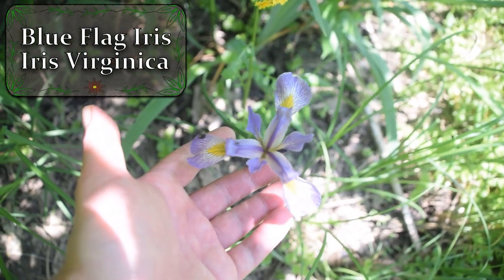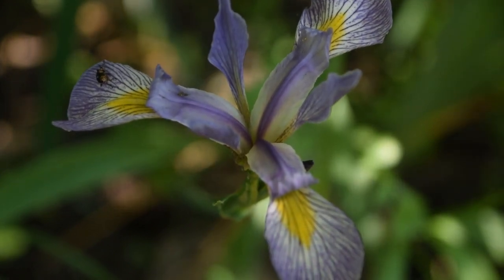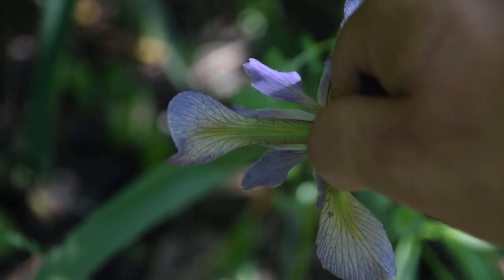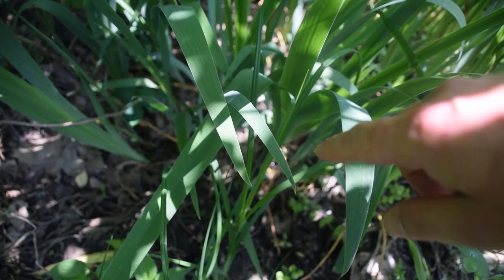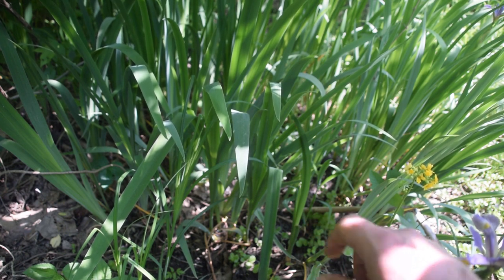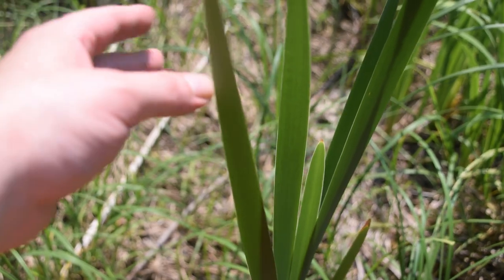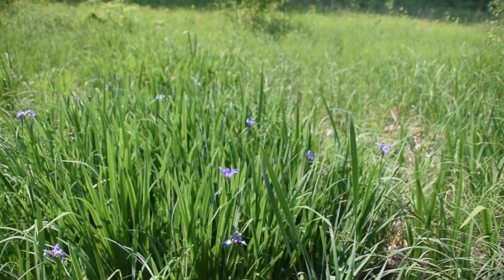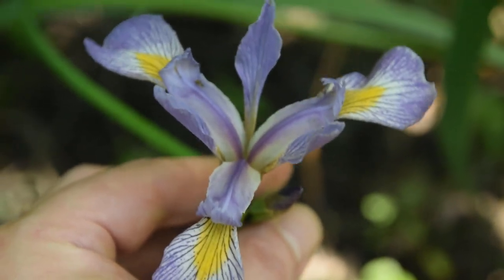How to Identify Blue Flag Iris - Poisonous Plant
Hey guys in this video we'll take a look at the Blue Flag Iris or Iris virginica by its Latin name. Blue Flag Iris is a common plant found in ornamental gardens and low lying swampland or marshlands. This plant is poisonous so knowing how to identify it is extremely important, especially considering it can look a lot like the common cattail. Besides its very distinct indigo colored 6 petaled flower, the leaves are another way to tell this poisonous plant apart from the common cattail. The grass like leaves of Blue Iris will fan out from the ground in a flat arrangement. Your common cattail leaves will emanate from an almost perfectly circular stalk. Iris will have 4 leaves in this fan like structure whereas cattail will vary in number. These two plants often grow in similar areas so it's easy to confuse the two unless you look closely.

Foraging Essentials & Gear:
Knife